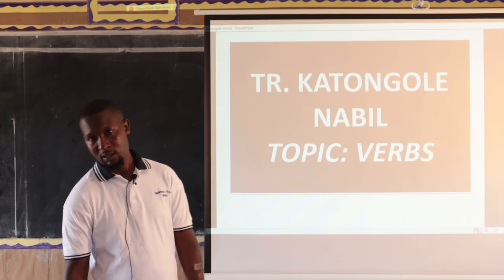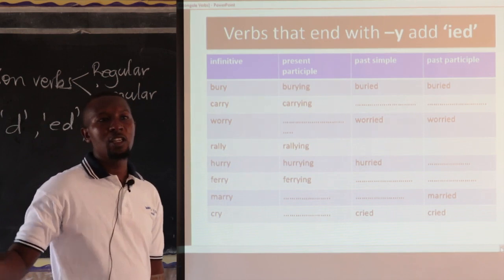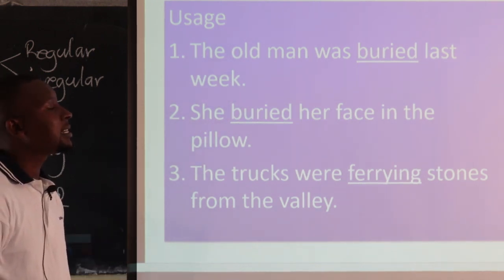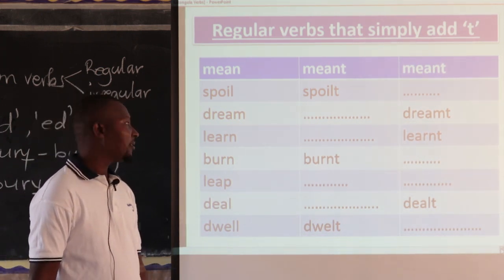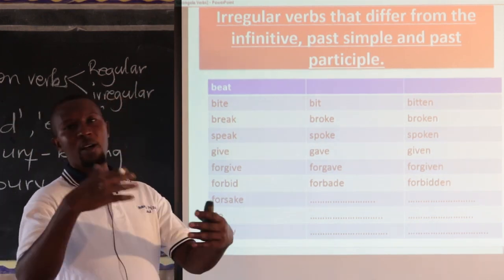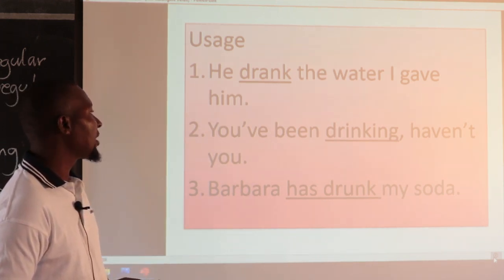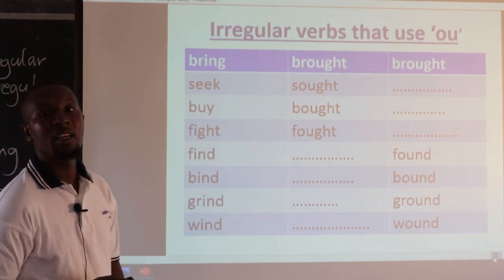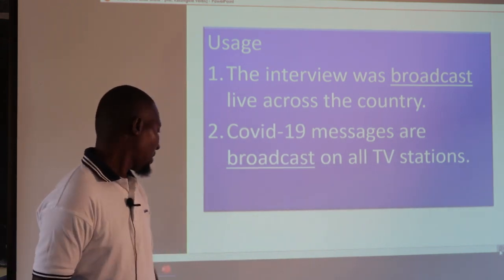Nkokonjeru English Lesson 10